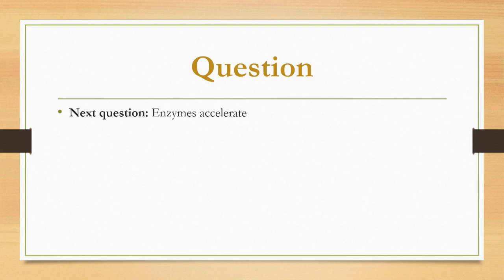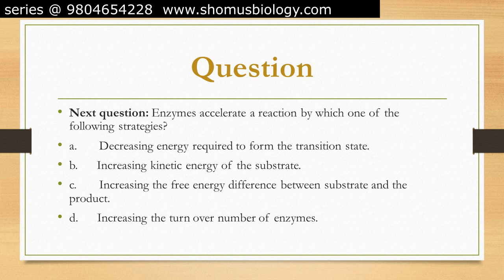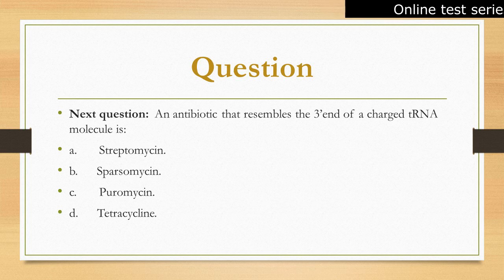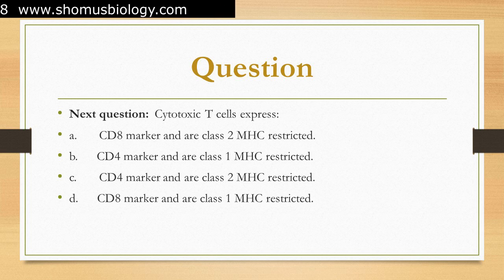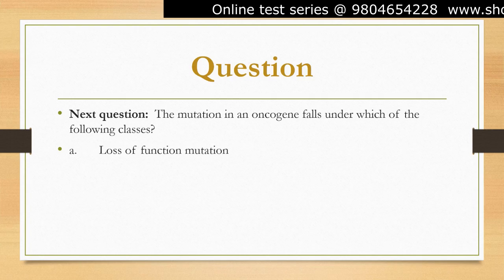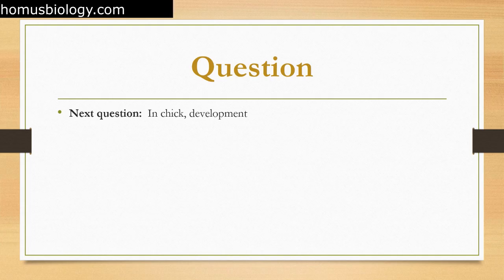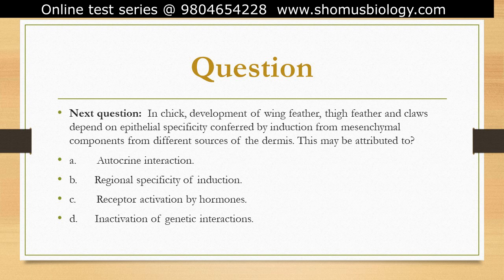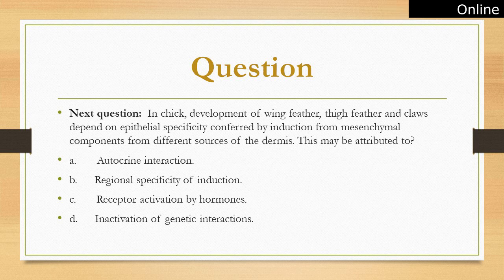CSIR NET life science online test series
CSIR NET life science online test series - This lecture is about CSIR NET life science online test series. In this video, we are going to be discussing the CSIR NET life science online test series. This series of online tests is designed to assess your knowledge and understanding of the concepts covered in the Life Science syllabus for students undertaking the CSIR NET Diploma in Life Sciences. This series of online tests is a great way to test your knowledge and see how well you have grasped the concepts covered in the Life Science syllabus for students undertaking the CSIR NET Diploma in Life Sciences. Be sure to watch the video to find out more about the CSIR NET life science online test series and how to register for it! Getting accepted to a prestigious university is hard enough - making it through the medical school admissions process is even harder. That's where CSIR NET life science online test series comes in. For the past few months, CSIR NET has been releasing new online tests to help you improve your chances of admission to a medical school. If you're serious about getting into a top university, then you need to start taking these tests now! This CSIR NET life science online test series is perfect for those who are looking to preparing for the CSIR NET life science online test. It covers all the topics that you will be asked on the test. If you're looking for an effective way to prepare for the CSIR NET life science online test, then this online test series is the perfect solution for you. It covers all the topics that you will be asked on the test, and is designed to help you gain the knowledge and skills you need to score high on the test. Give it a try today and see how it can help you improve your chances of success!